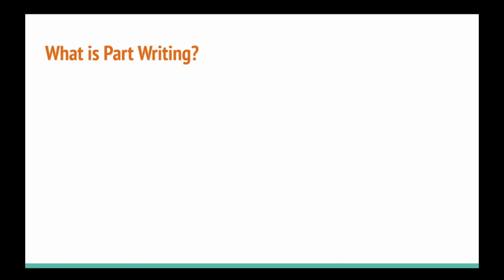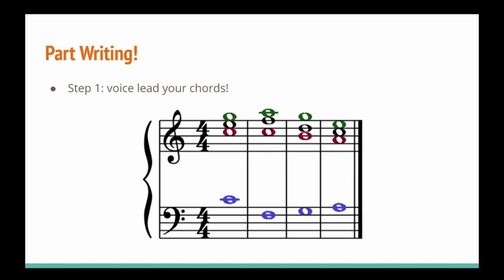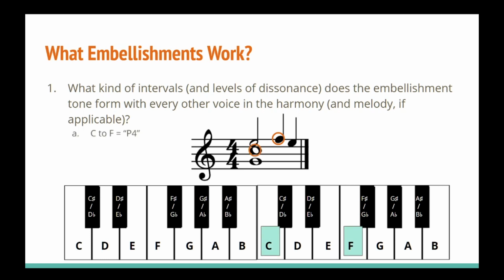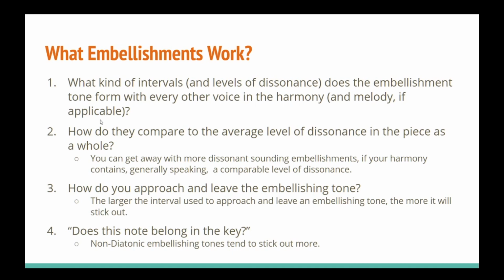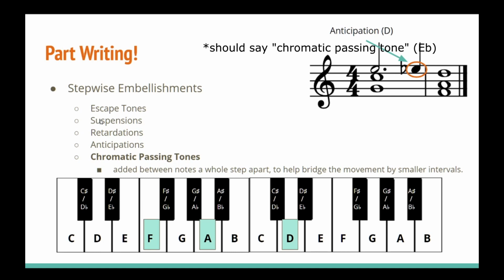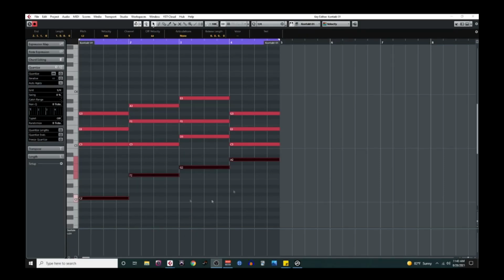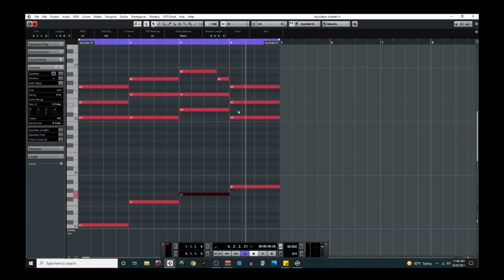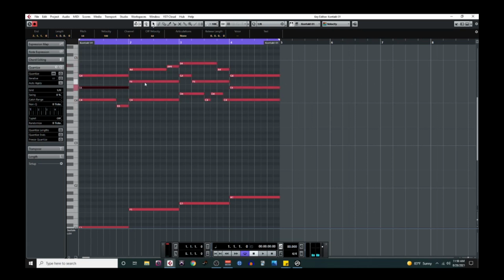Harmony for Composers (Part 9): Part Writing!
In this video, we'll be learning how to level up our typical approach to voice leading to create more interesting and nuanced voices in our harmony.

🔗 list of links and titles to all other videos in the relevant series.